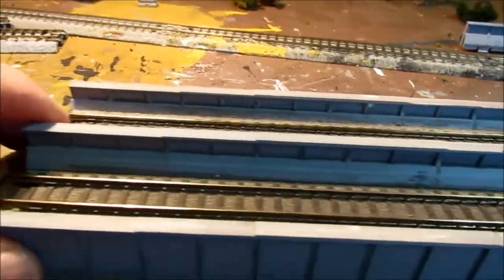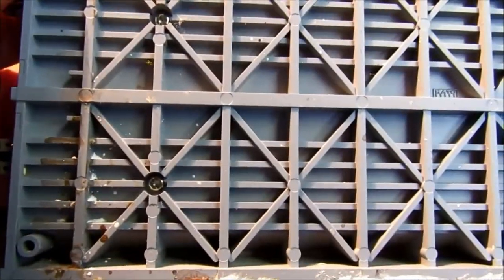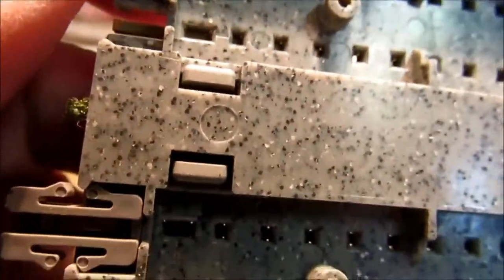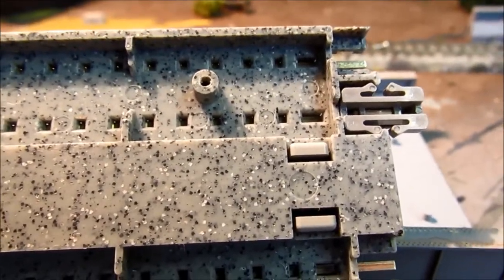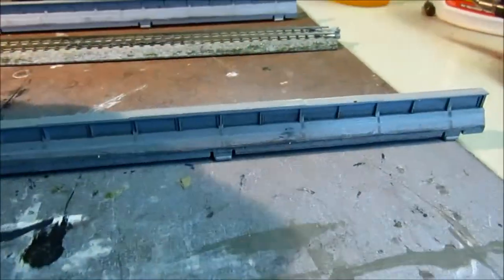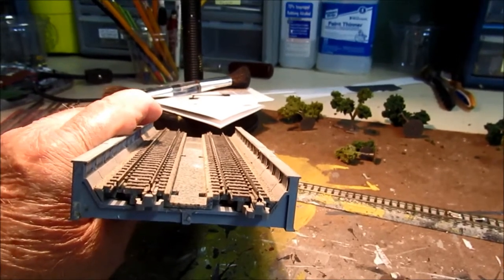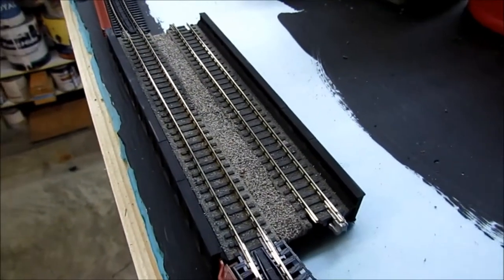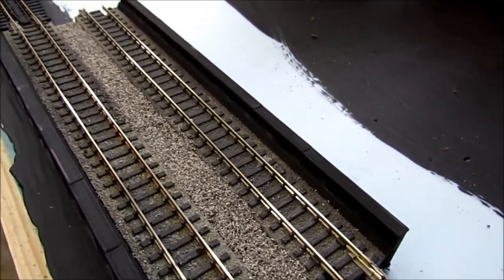Kato double track plate girder Bridge rebuild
How to take the center piece out of a Kato 20-457 double track plate girder bridge. Don't lose the screws. To me the center piece doesn't do it, I wanted a more American look. So I went to work, I personally think it looks better, but everyone should do what's right for them. This video isn't perfect, but hope to let others know what can be done with Kato track.